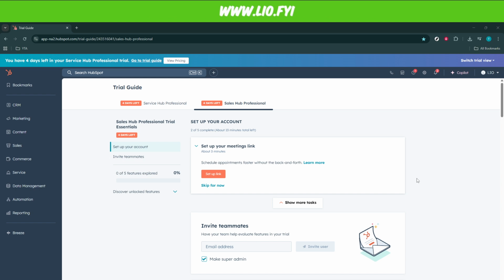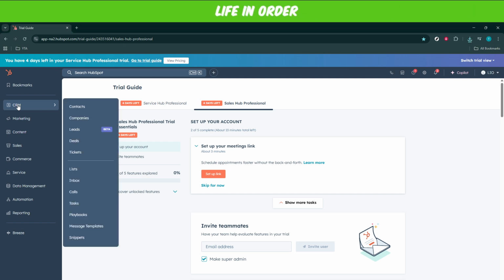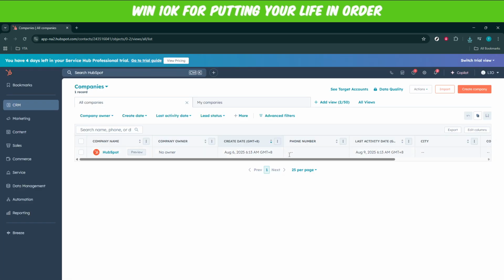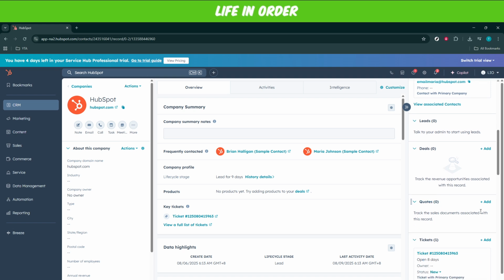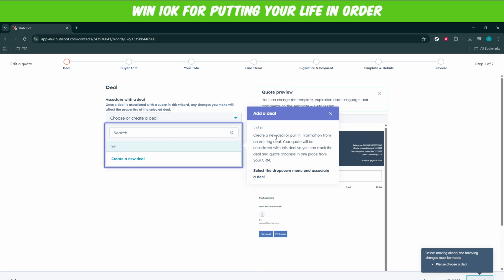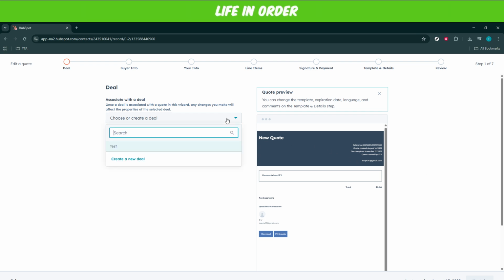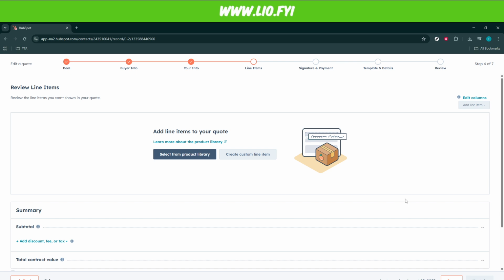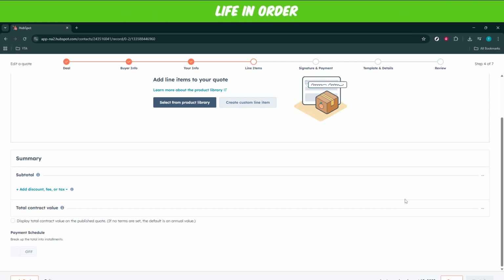How to Create a Quote in HubSpot in 5 Minutes or Less 2025